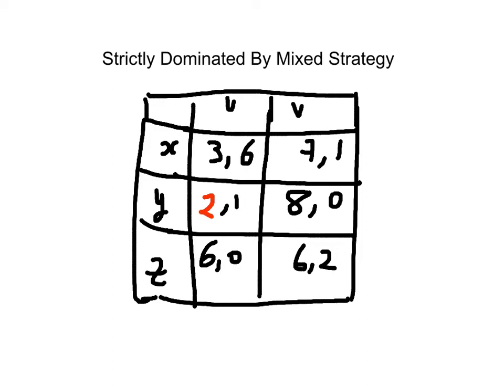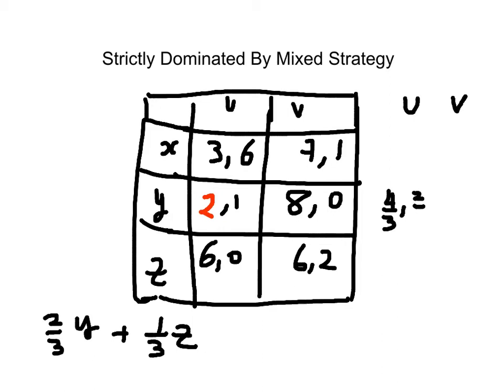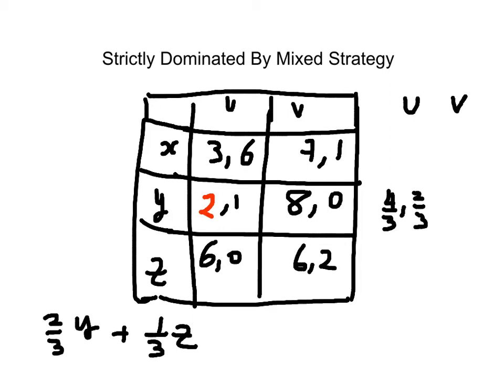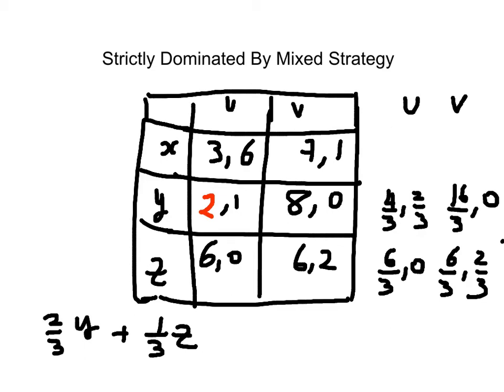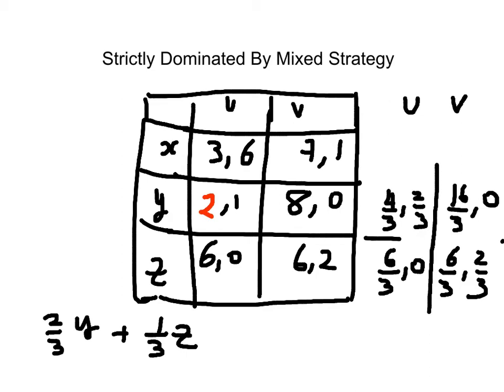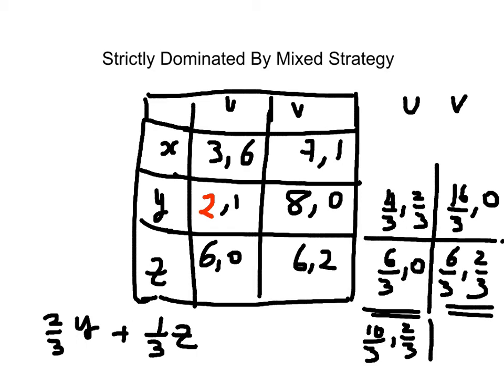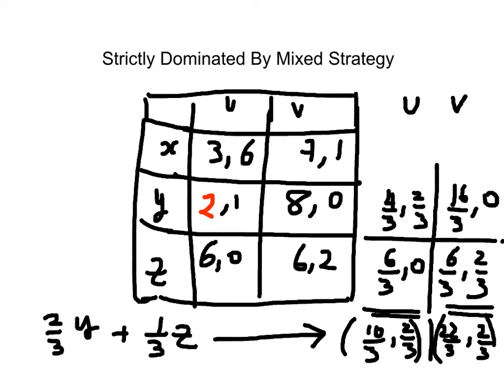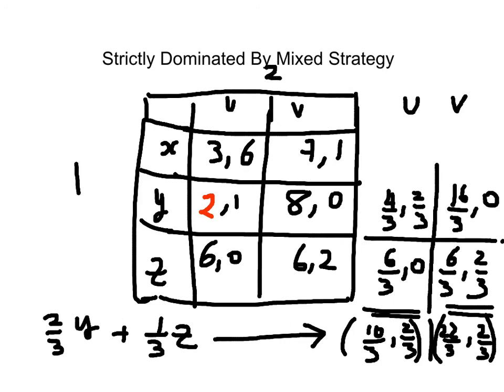Lab 5.4 Example of strict dominance by mixed strategy